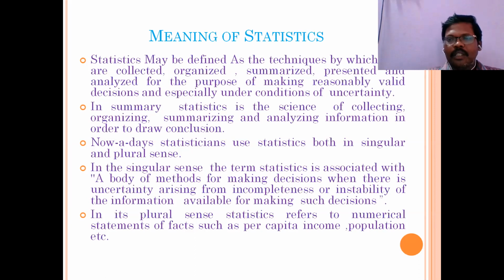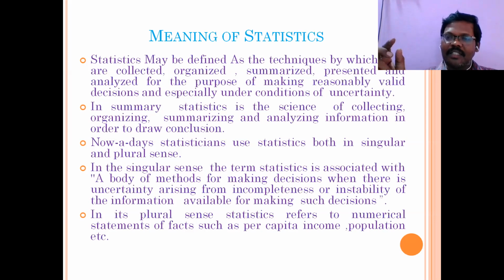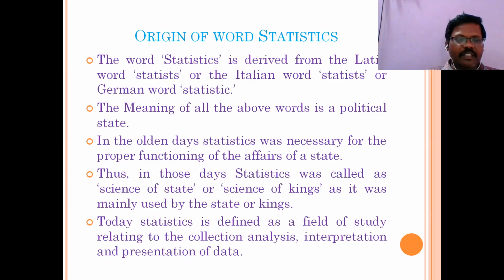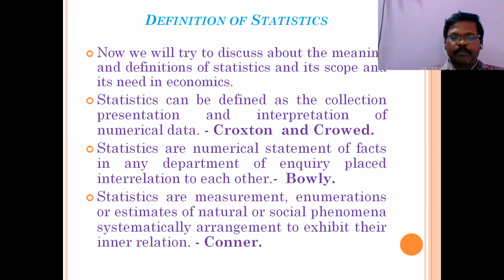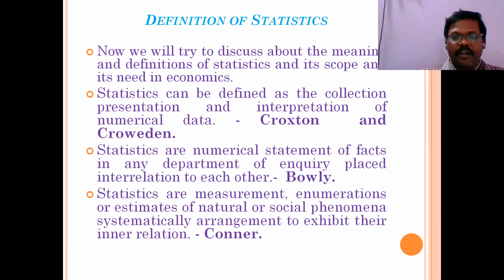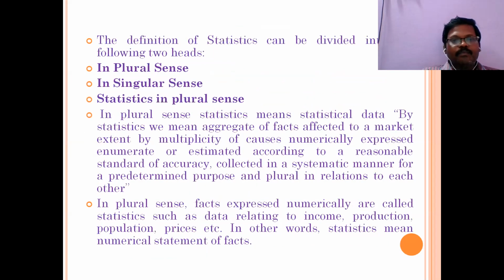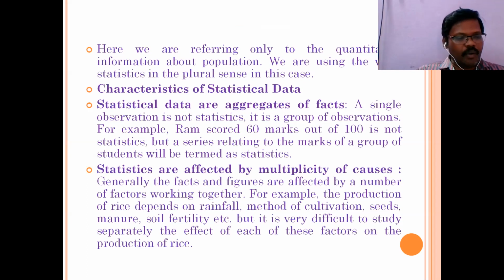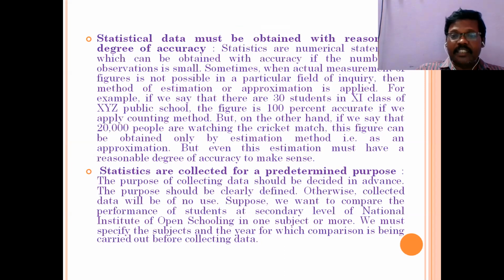Basic Concepts of Statistics